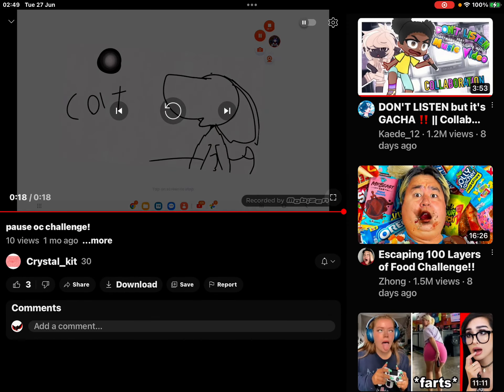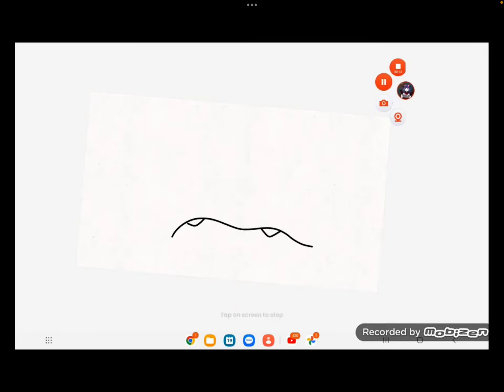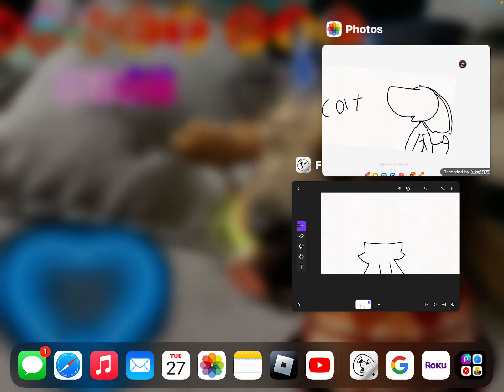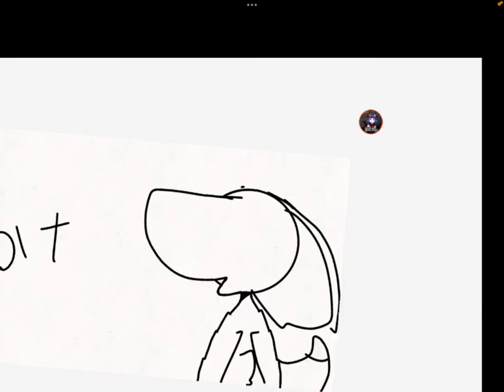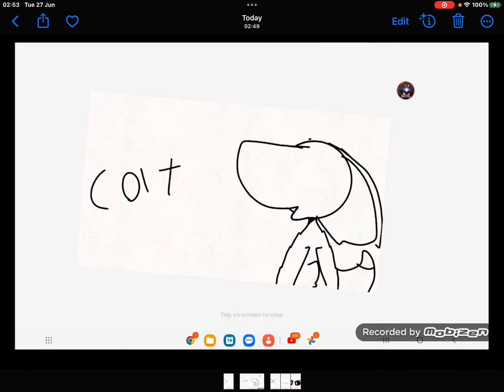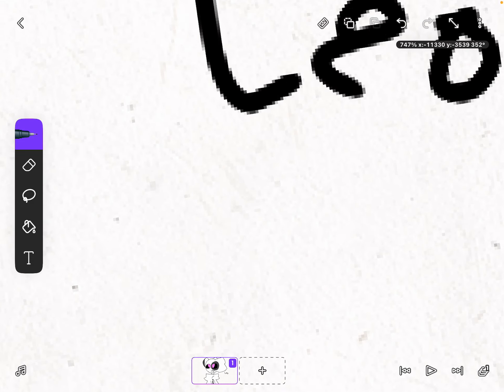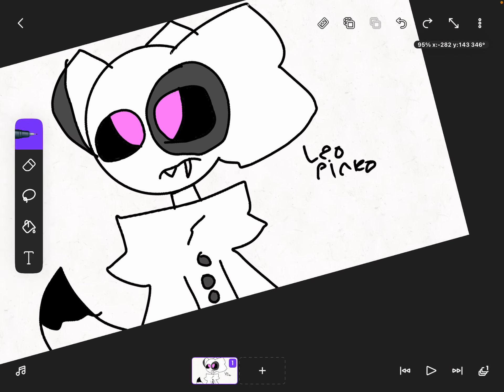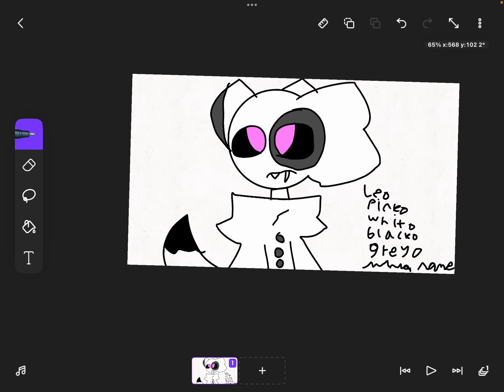Any name ideas?